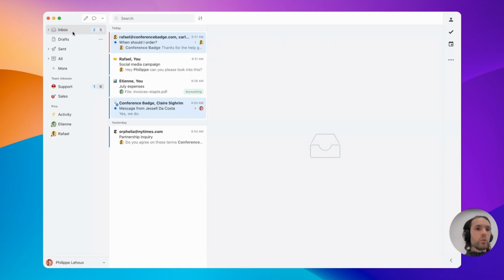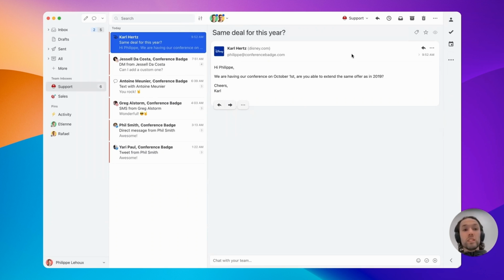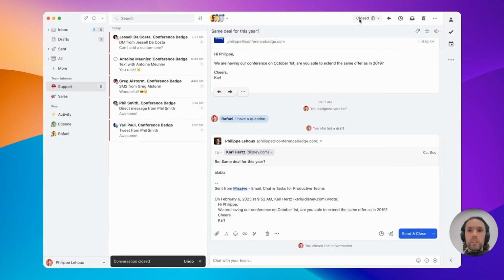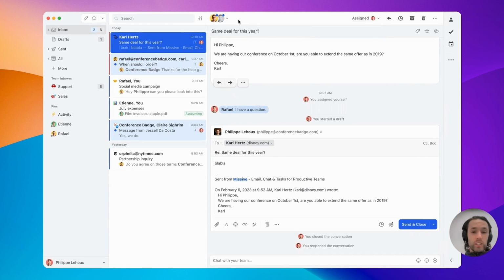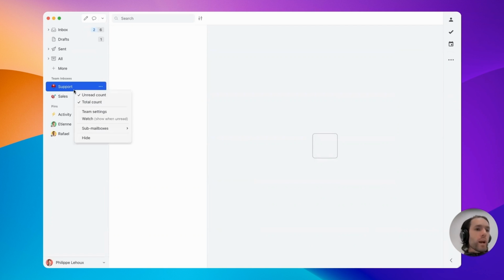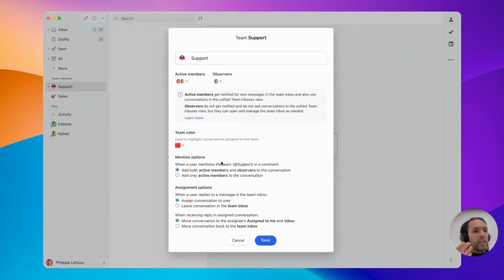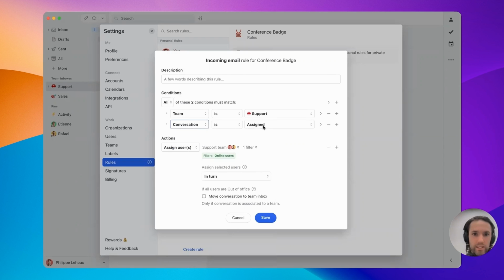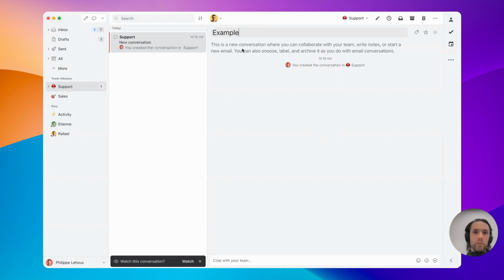Missive Webinar: The Team Inbox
The team inboxes are the key component of our powerful collaboration tool that helps teams streamline their communication processes.

In this webinar, our CEO, Philippe Lehoux, will be taking you through a detailed explanation of how our team inbox works.

From setting up your team inbox to managing incoming messages, Philippe will cover all the key features and functionality of Missive's team inbox. You'll also learn how to collaborate seamlessly with your team, assign tasks, and keep everyone on the same page.

Watch now to take your team communication to the next level!